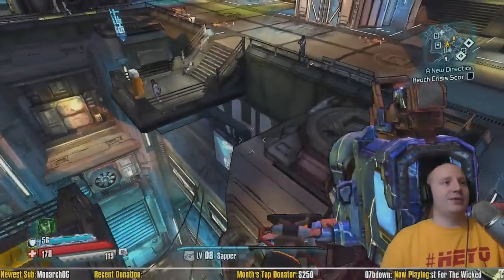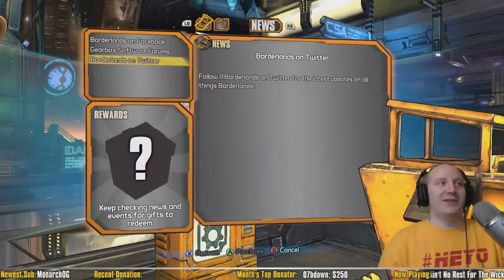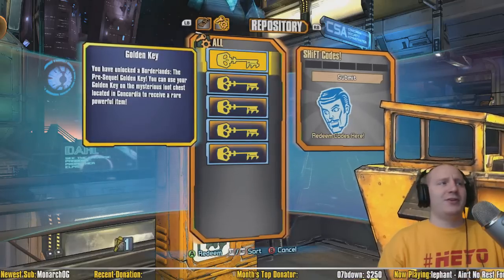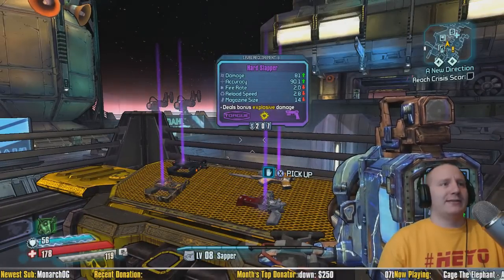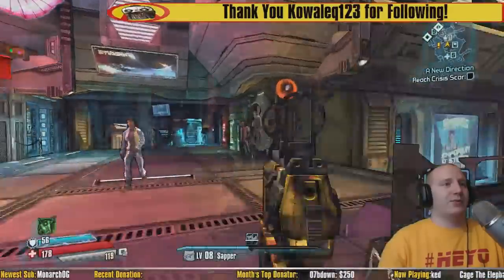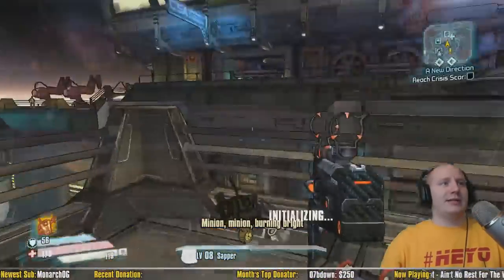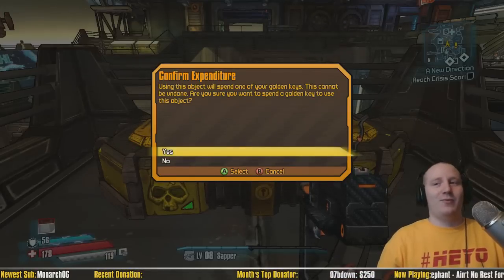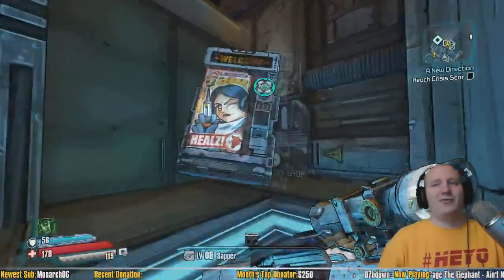Borderlands The Pre-Sequel Opening The Golden Chest! SHiFT Code Machine!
Opening Golden Chest in "Borderlands The Pre-Sequel" for the first time. Looking at the new SHiFT Code Machine.

This is my first look at the new SHiFT Code machine in Borderlands The Pre-Sequel and opening the Golden Chest for the first time.

►Send your fan mail, art, letters, or anything at all to
Rleeson85